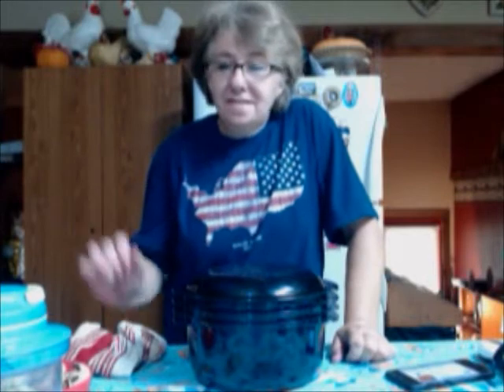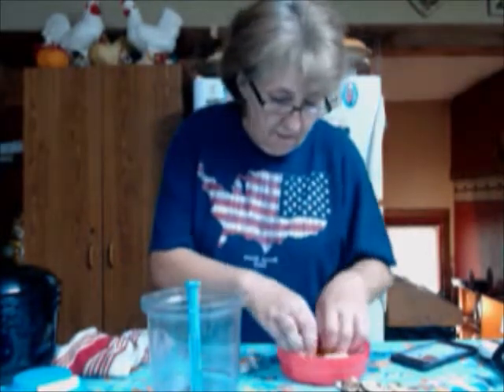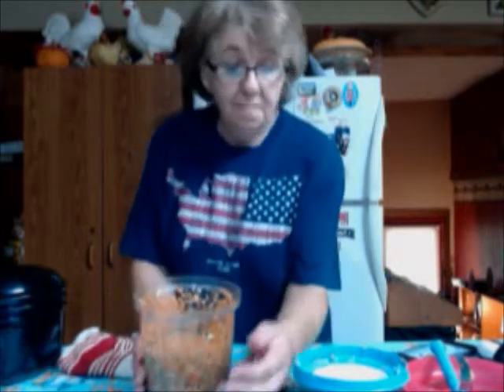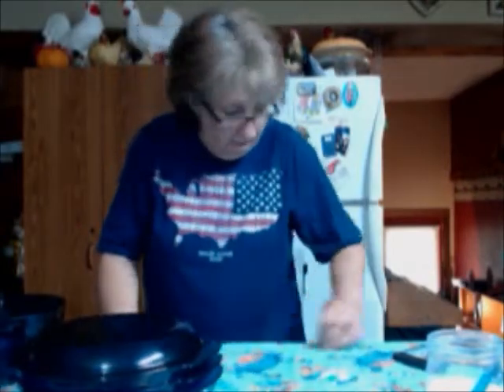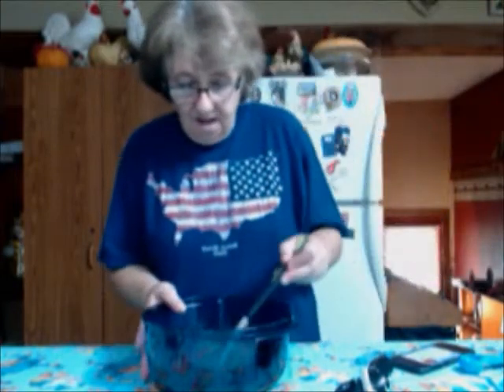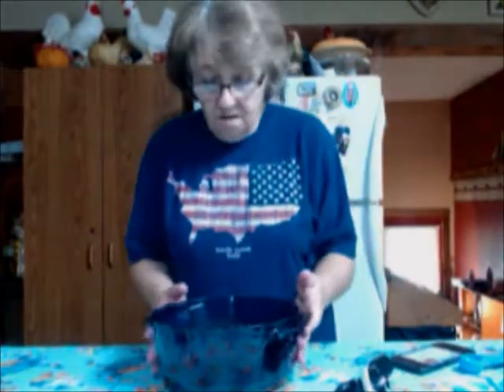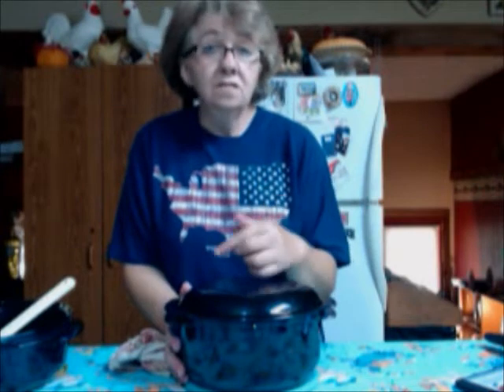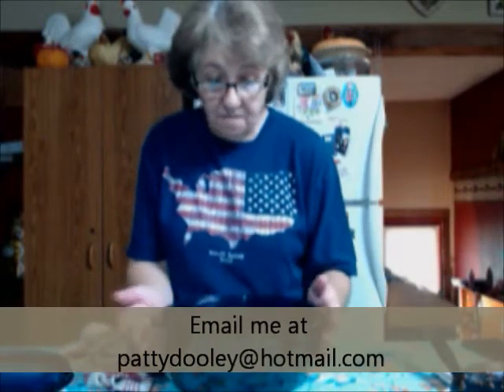Homemade Pasta Sauce in the Tupperware Stack Cooker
How to make homemade Italian Pasta Sauce in the Tupperware microwave Stack c
Cooker. It's super easy to have a 30 minute meal. With a few simple ingredients you can have a pasta sauce that you love!

Ingredients for Italian Meat Sauce
1 lb. ground beef
1 med. onion, diced
1 med. carrot, finely diced
1 clove garlic, diced
1 rib celery, diced

1 - 6 oz. can tomato paste
1/4 cup water
1 Tbl. parsley
1 1/2 tsp.oregano
1 tsp. salt
1 - 28 oz can crushed tomatoes